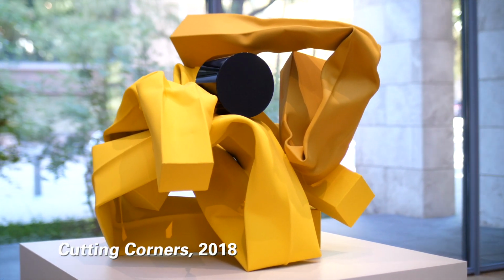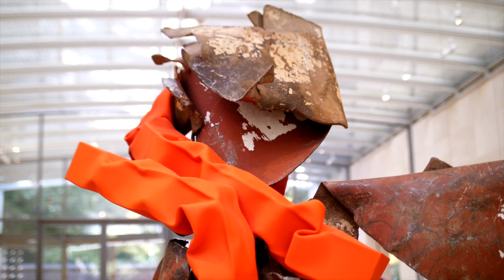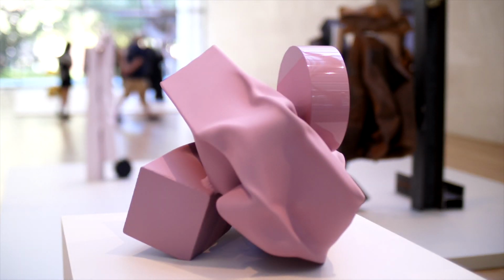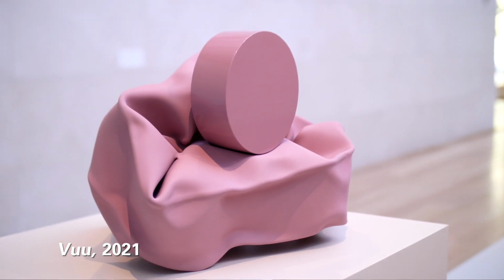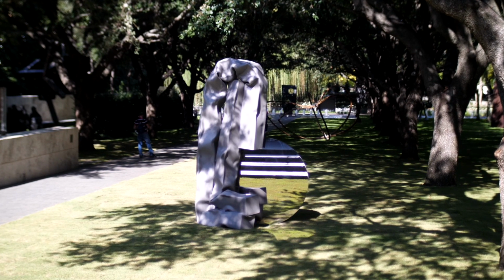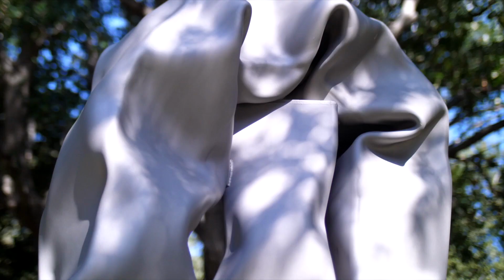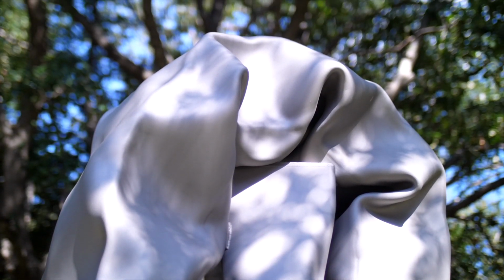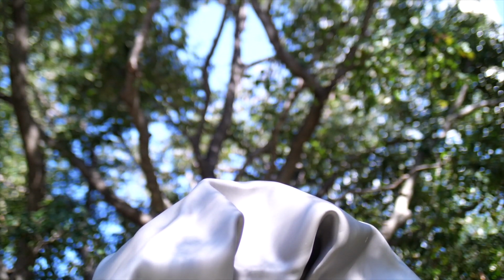Carol Bove: Collage Sculptures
Force. Softness. Movement. Experience the first major museum presentation to focus on Carol Bove’s assembled steel sculptures.

Carol Bove: Collage Sculptures will bring together nine sculptures from the last five years, two of which have been made especially for the Nasher’s exhibition. Organized by Nasher Curator Dr. Catherine Craft, Carol Bove: Collage Sculptures will provide an in-depth consideration of one of the most consequential artists working today.